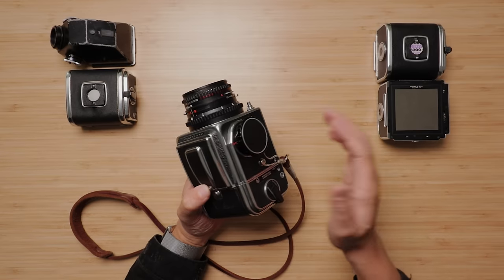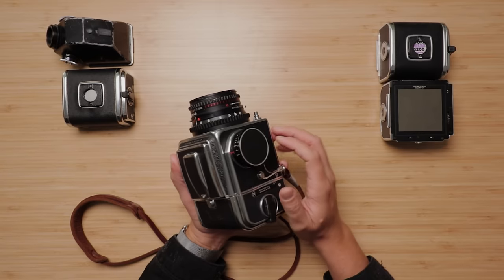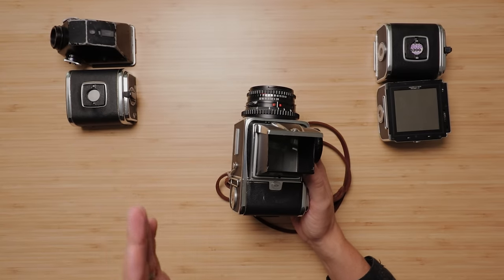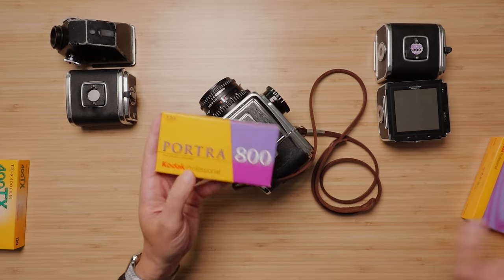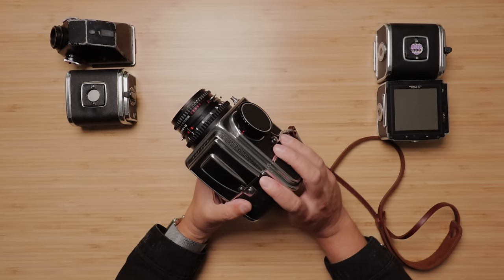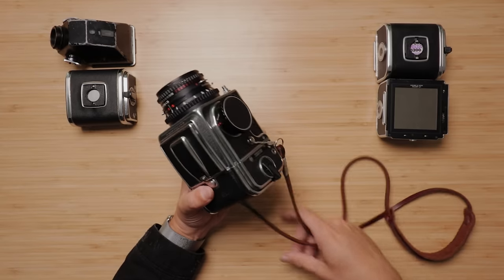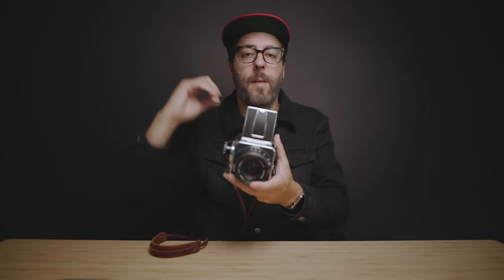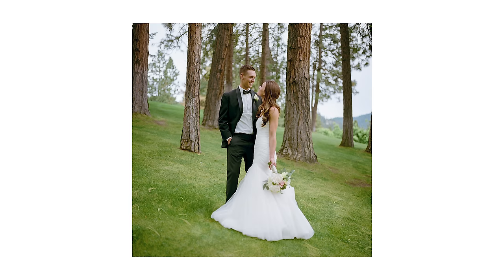HASSELBLAD 500CM | Review & Sample Photos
The Hasselblad 500cm is an icon. The classic look and modular design give it tons of functionality and have inspired me to bring it on countless trips and assignments over the years.

*While this video is live and that’s great and all, let’s remember to support the Black community and not let up on the fight for racial justice and equality.

Amazing Budget Films:
All Around 400 Speed
Outdoor or Flash 100 Speed
The Pro Stuff

My filming gear:
Vlog Style Lens
2nd Camera
Video Mic
Cheaper Video mic

Time Stamps:
0:00 | Intro
1:47 | Hasselblad V Series System
2:18 | Film Choices
3:13 | Format
3:42 | Sample Photos
4:19 | How to Use
5:45 | Film Backs
6:29 | Viewfinder
8:10 | Sample Photos
8:53 | Zeiss 80mm f/2.8 T*
9:40 | Waist-level Perspective
10:26 | Uses
12:20 | Conclusion

My music got a huge upgrade!

The film in this video was processed and scanned by the good people at Indie Film Lab.